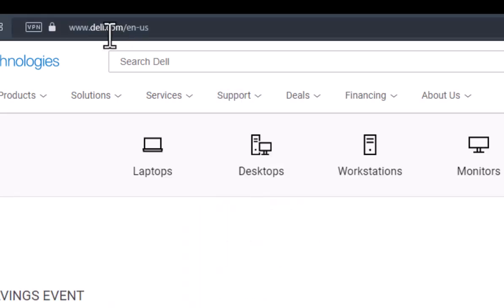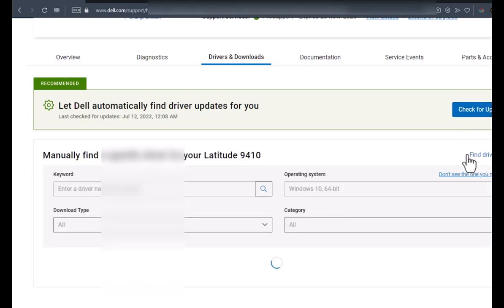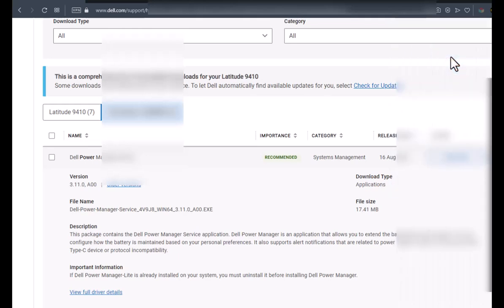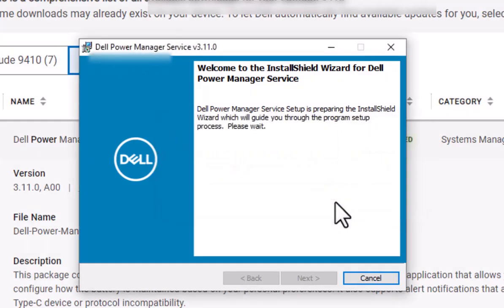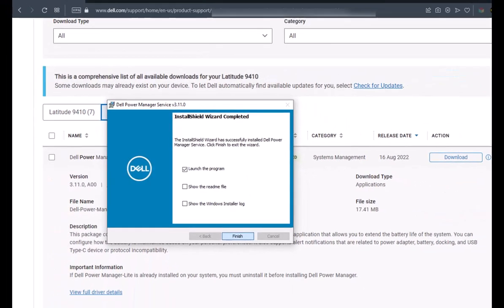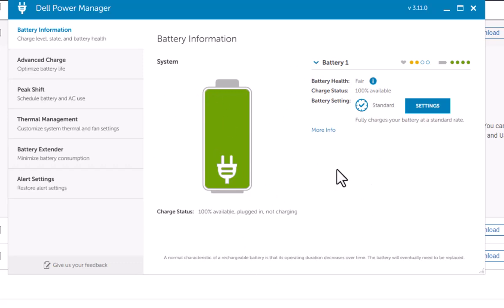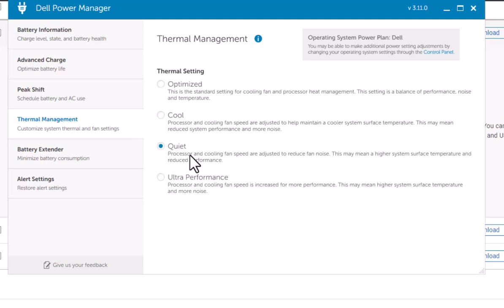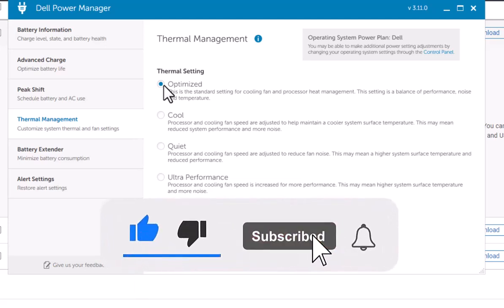Fix Dell Loud Fan Noise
We show you how to use Dell's special power application to fine-tune the fan on your machine.

This is just a tip and we cannot be responsible for any settings your change on your pc.